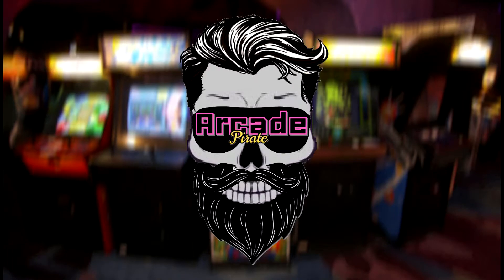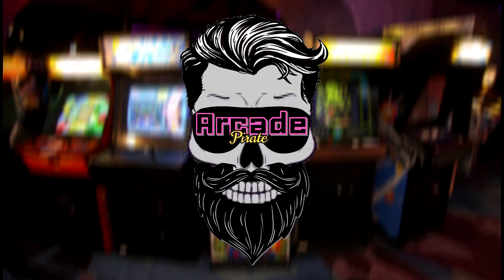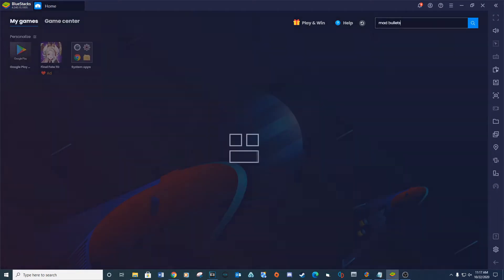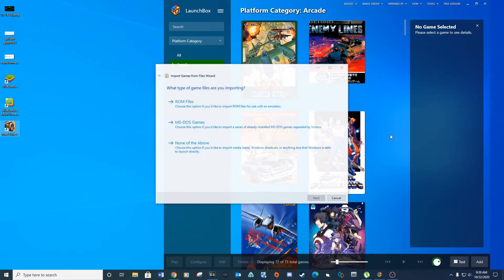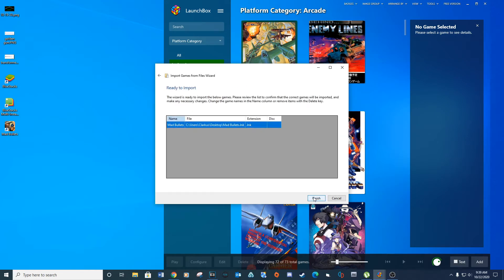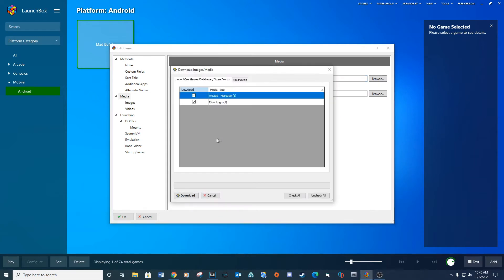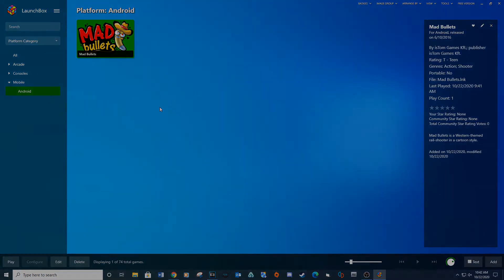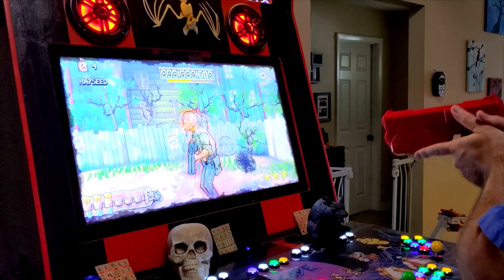Setting up Light gun games on Android / Bluestacks with Launchbox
Going to show you how to setup android with bluestacks on launchbox.